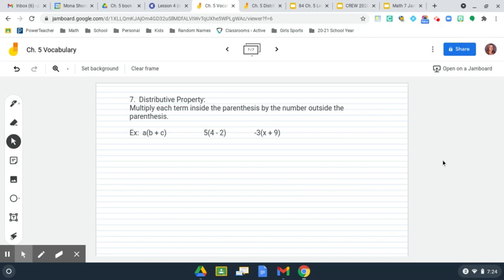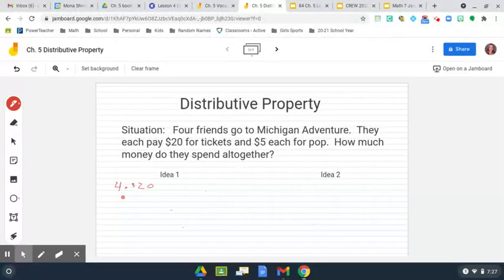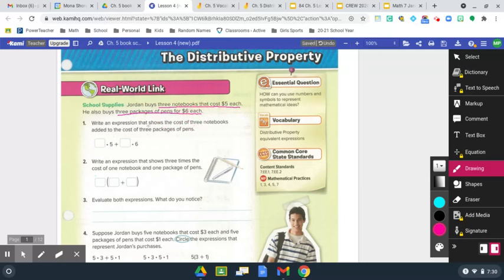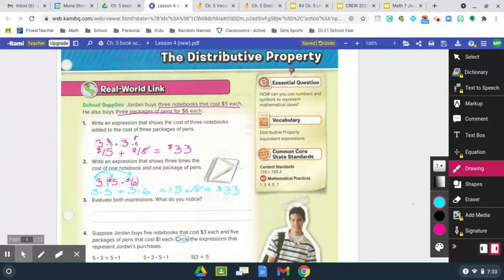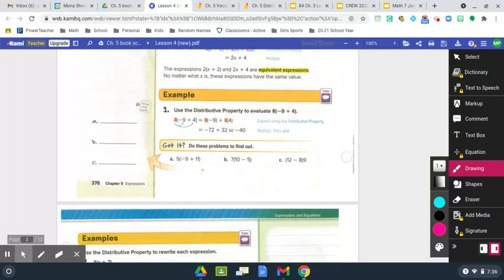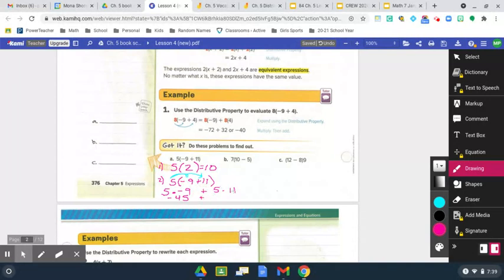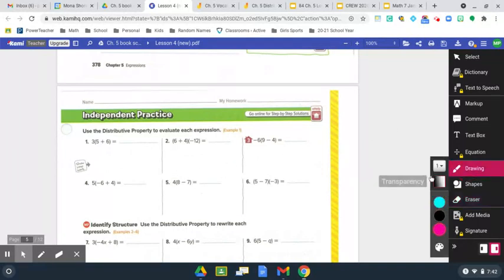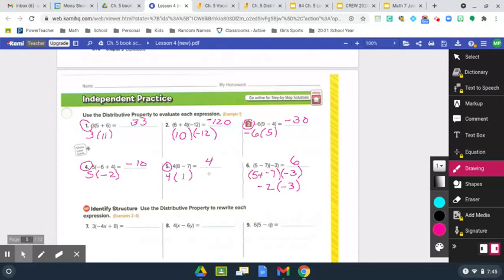Ch. 5 Lesson 4 Distributive Property